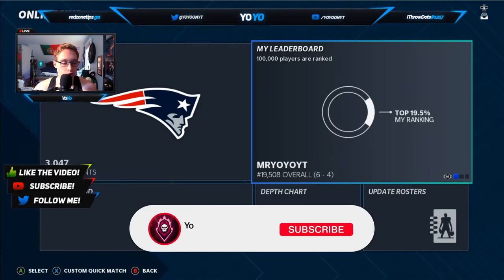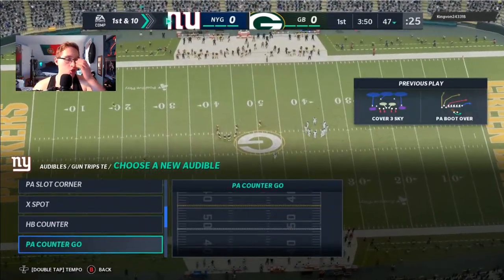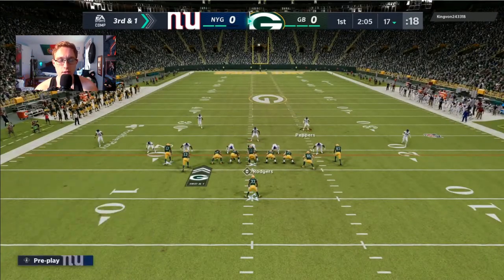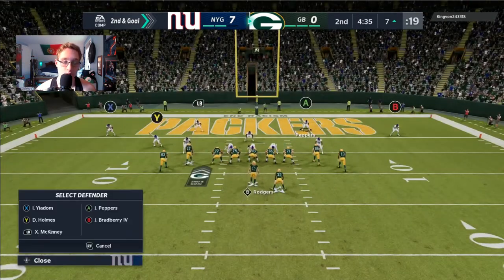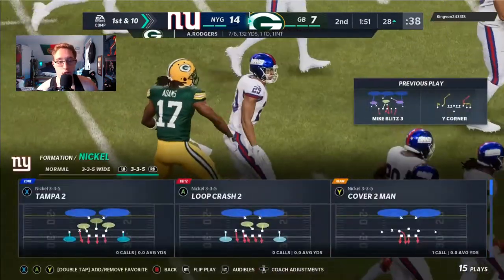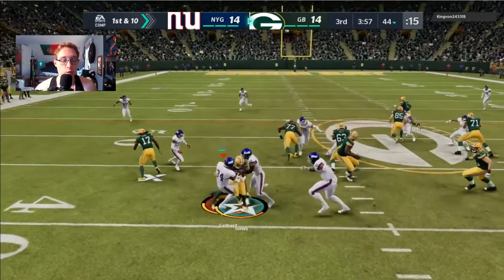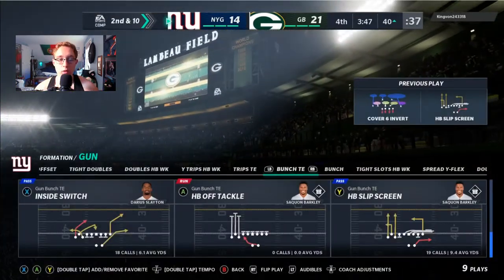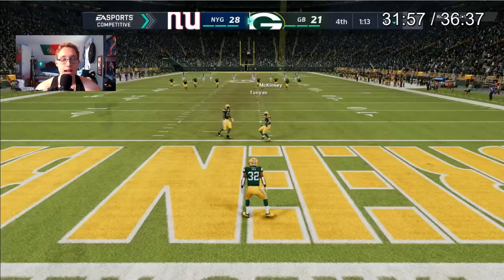SaQuad Carries Us! Madden 21 Online Head to Head Gameplay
⌚Timestamps
0:00 - Intro
1:31 - Pre Game Adjustments
3:36 - Game
26:19 - Outro

🎮Xbox-PS4 buttons
A=X
B=O
Y=Triangle
X=Square
LB=L1
RB=R1
RT=R2
LT=L2

📖Playbooks: Las Vegas Raiders Offense, 46 Defense

🌐Socials
redzonetips.ga
🎵Music Used In This Video

His Discord: DoramisuDesu~~~#3773